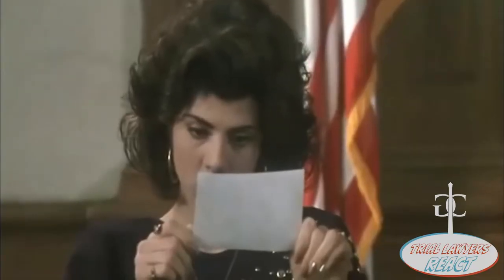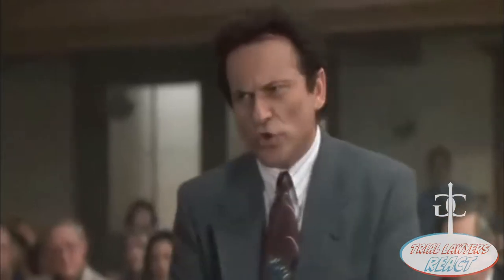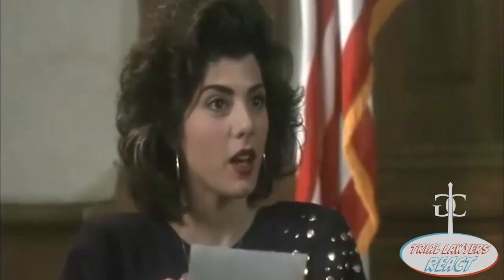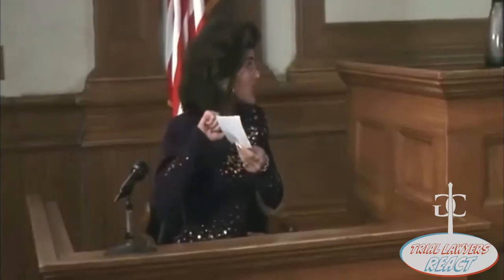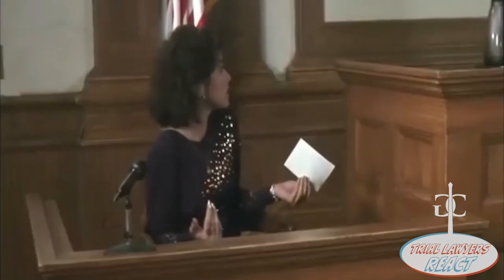Trial Lawyers React: My Cousin Vinny (The best legal movie of all time?)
Bill Colarulo, Esq., watches a scene about expert testimony featuring Marisa Tomei and Joe Pesci from My Cousin Vinny and gives his thoughts on the realism of the scene. My Cousin Vinny is one of the most beloved legal movies of all time and has been featured in hundreds of legal classrooms and talked about by thousands of attorneys.